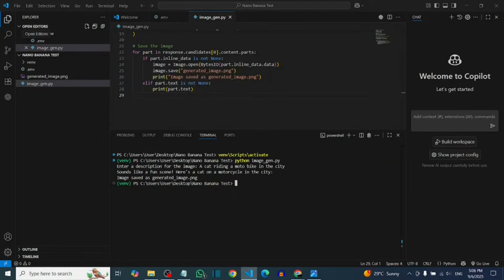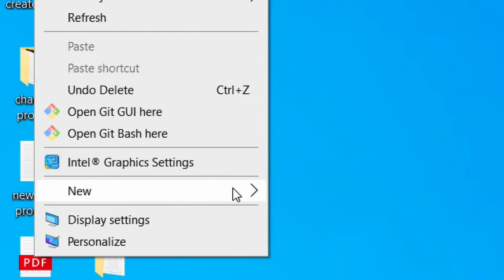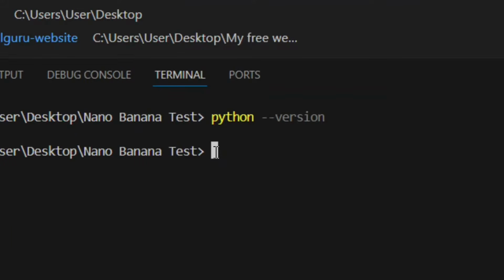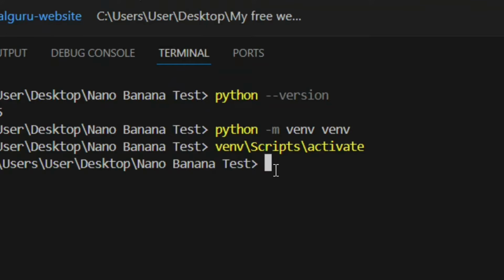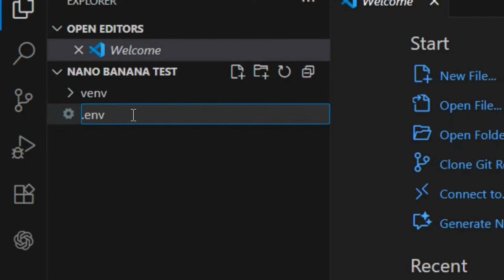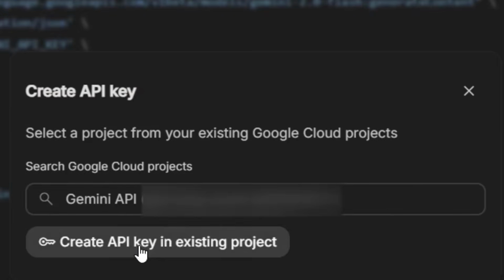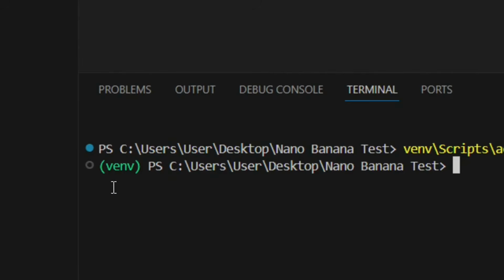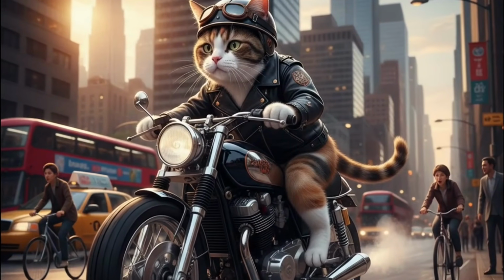Activate & Use Gemini Flash Nano Banana in VS Code (GENERATE AMAZING Images Instantly!)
Discover how to activate and utilize Gemini Flash Nano Banana in VS Code, transforming your daily coding environment into an instant AI image generation studio.

Follow our step-by-step guide to effortlessly secure your Google Gemini API key and begin creating amazing visuals today.